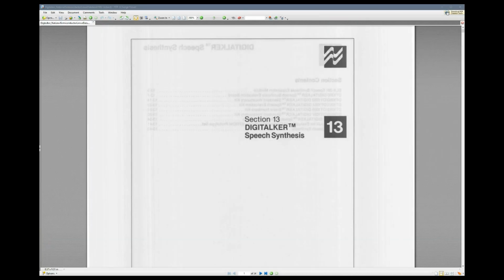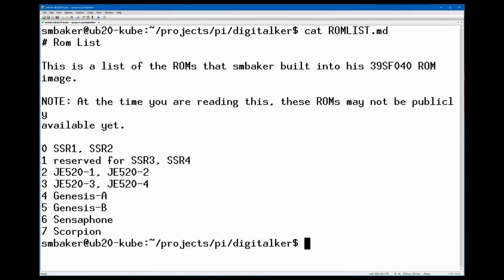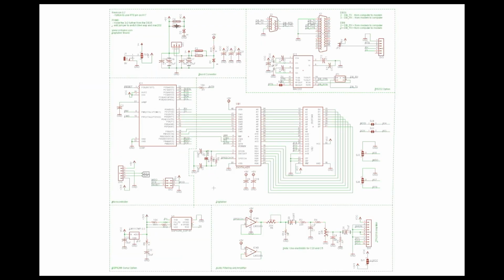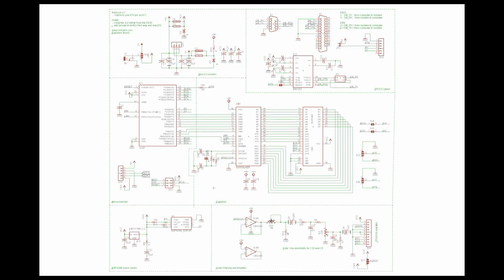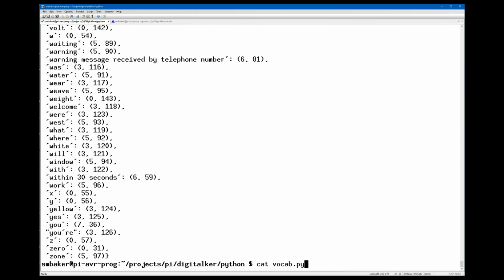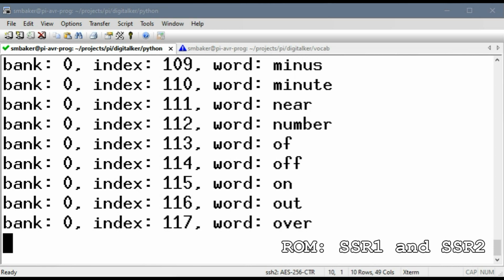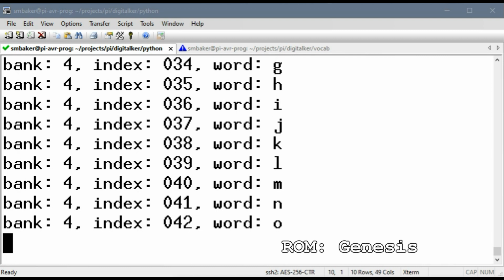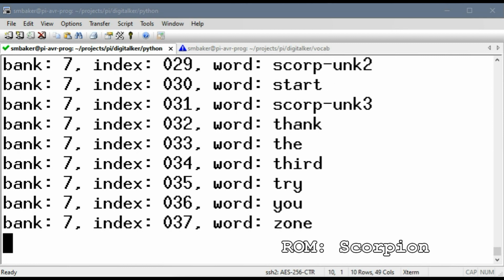This is Digitalker! (and Jameco JE520) Vintage Speech Synthesizer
While working on my Votrax project, I came across several people selling Digitalker ICs on eBay and I remembered that I always wanted a set of those. So I set off to build myself a digitalker demo board using the Mozer 54104 by National Semiconductor. I can control the speech synthesizer via I2C, Serial, or Wifi.